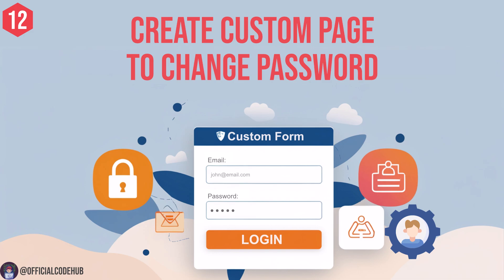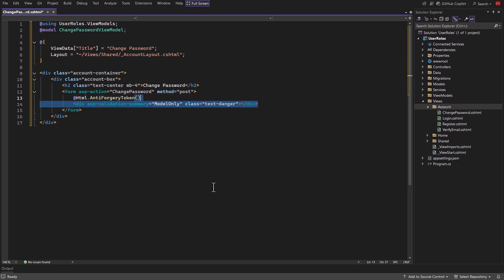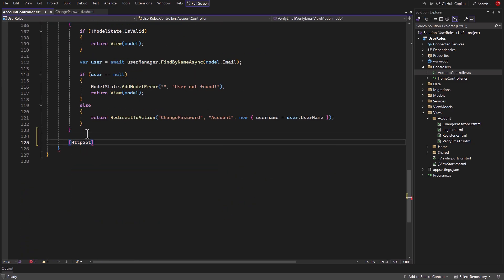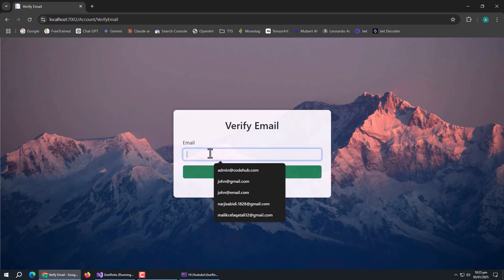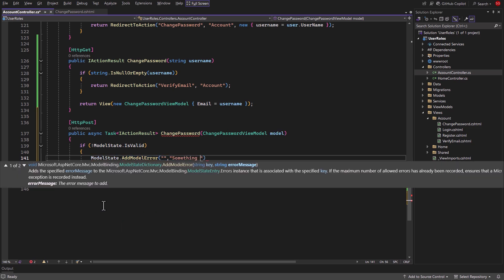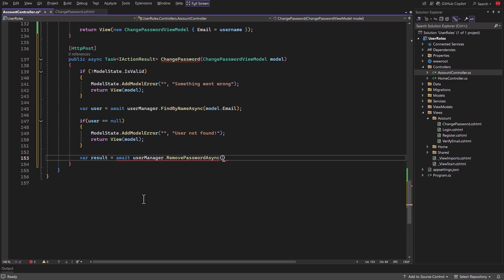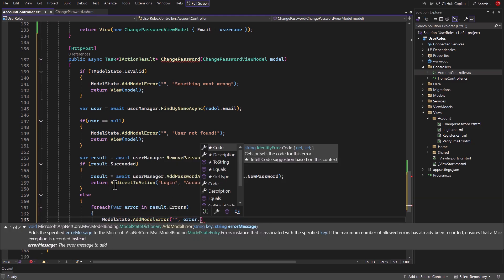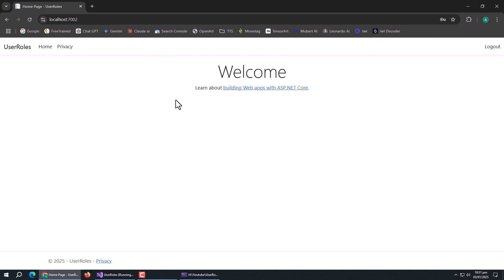12 - Create Custom Change Password Page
In this video, we focus on creating a custom change password page in our ASP.NET Core MVC application. This page allows users to securely update their passwords.

Here's what we cover in this video:
• Designing the Change Password Page:
We create a clean and user-friendly page where users can input their new password and confirm it.
• CSS Styling for Consistency:
Customize the design of the change password page to match the overall look and feel of your application.
• Backend Logic for Changing Passwords:
Learn how to implement the HTTP POST method to handle password change requests. This includes:
o Validating the new password against predefined security requirements.
o Updating the user's password in the database upon successful validation.
• Error Handling and Feedback:
Implement mechanisms to handle common issues like password mismatches or failing validation checks. Provide clear and helpful messages to guide users.
• Testing the Page:
Finally, we test the entire process to ensure that users can change their passwords seamlessly and securely.

By the end of this video, you'll have a fully functional custom change password page that enhances user security and improves the overall user experience in your application.

Chapters:
00:02 Create Change Password Page
01:01 Add Password Change View In Account Controller
01:36 Test UI
01:52 Create Post Method To Handle Change Password Request
03:28 Test Change Password Method

1. Create Custom Login, Registration, Email Verify And Forgot Password Pages In Asp.Net Core MVC App
3.  Create Role Based User Management App In Flutter With Asp.Net Core Web API as Backend From Scratch